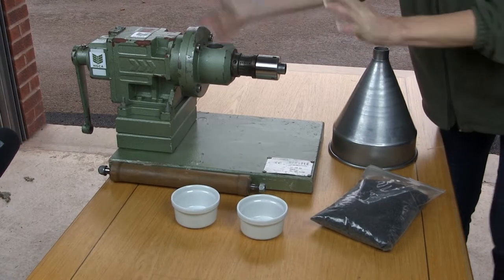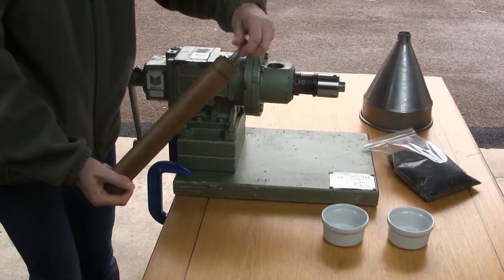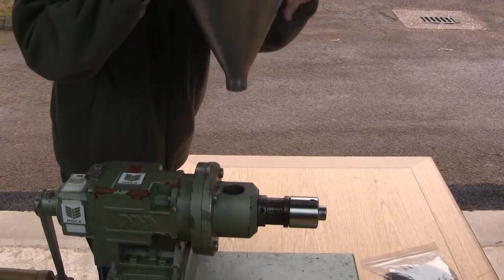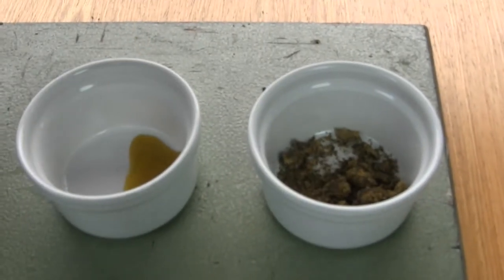Oilseed Rape Press – Instructions For Use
An informative video on how to operate and maintain a Rapeseed Press